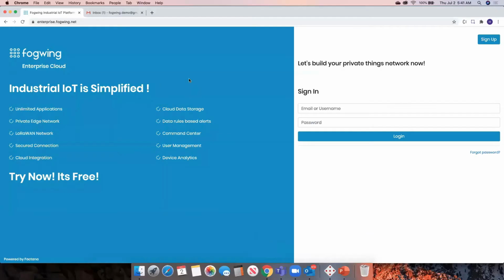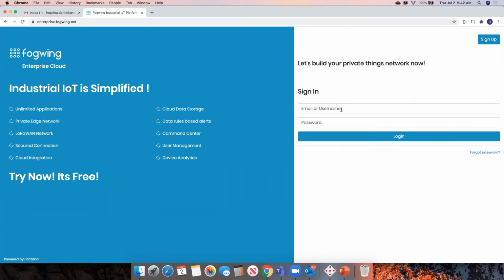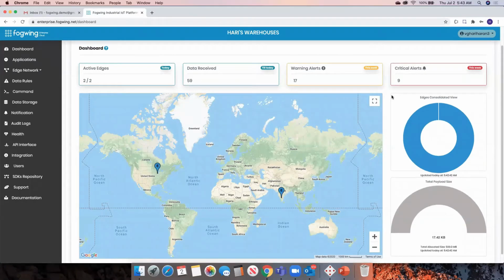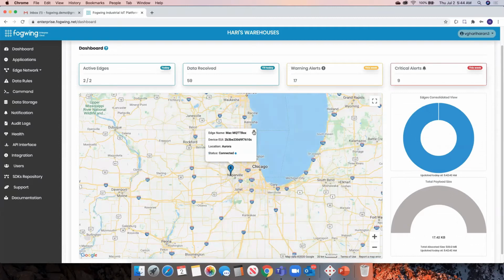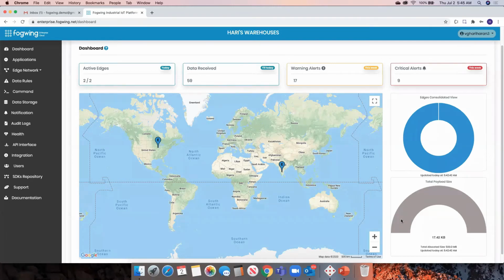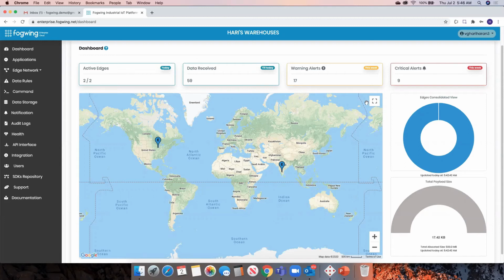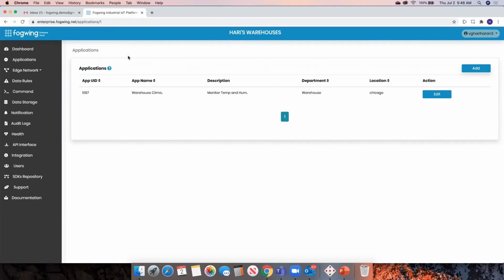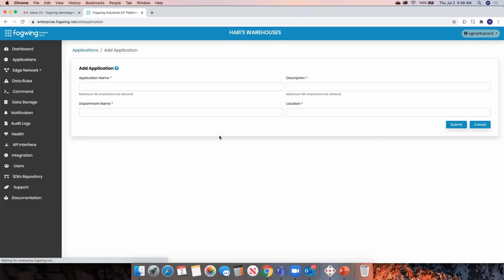Part 2: Fogwing IIoT Platform registration and adding application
Fogwing is an Industrial Internet of Things (IIOT) platform based on Fog Computing principles to automate industrial operations by deploying sensors, gateway and edges across units. Industrial IoT solution helps to monitor machinery health, aggregate data and predict operational efficiency based on the device data. Our advanced Edge modules are powered with support of Machine Learning (ML) capabilities. Edge enabled devices can be deployed to perform comparative analyses at on-premises to trigger alerts and proactive messages locally. The Fogwing Cloud Platform supports to simplify edge deployment, device management and release management across hundreds of connected devices, seamlessly.

1. Enter the required information
2. Check the terms checkbox if you agree with usage terms.
3. Click the "Sign Up" button to submit your information.
4. After successful registration, you will receive an email in your registered email inbox as "Fogwing: Account Activation".  Congratulations...This email is a confirmation of your account activation.